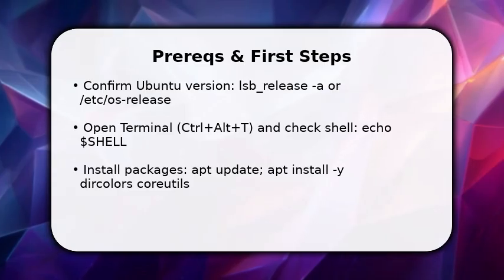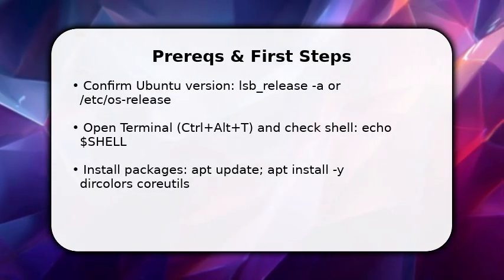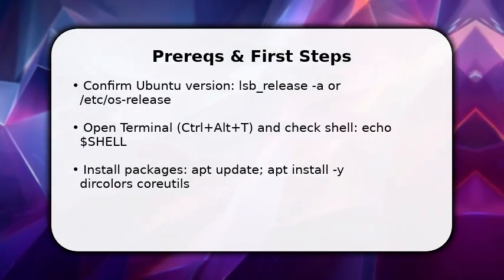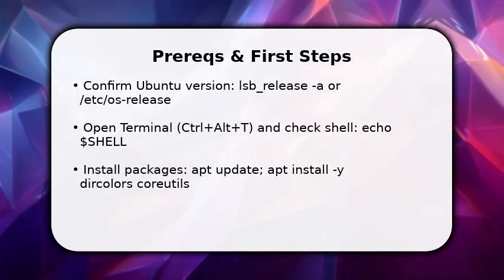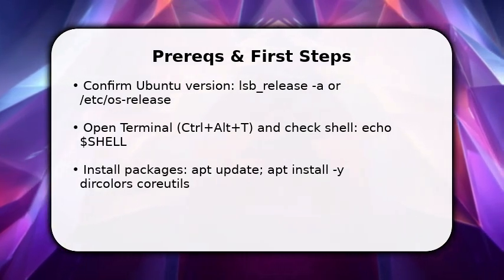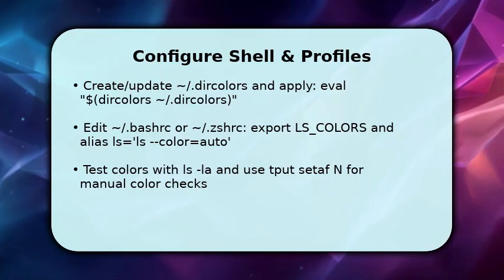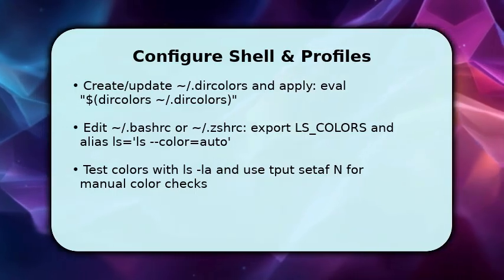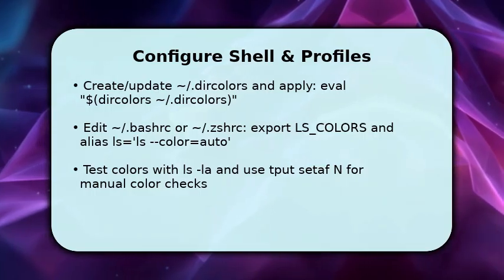How to Change Terminal Text Color in Ubuntu (full Guide)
Dive into the world of terminal customization on Ubuntu as we guide you through changing text colors. This comprehensive tutorial covers essential commands and shortcut keys, enabling users to enhance their command-line experience with vibrant color schemes tailored for readability or personal preference.